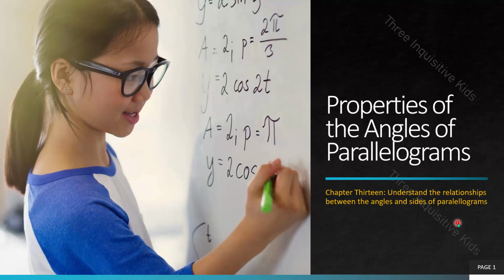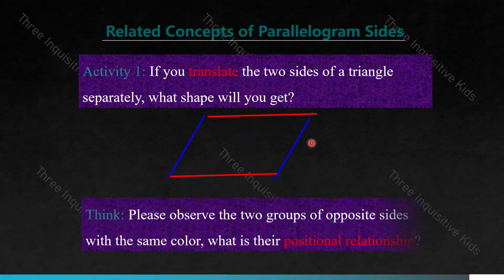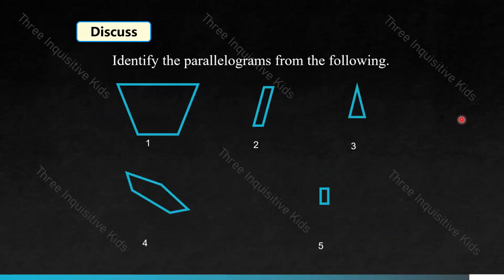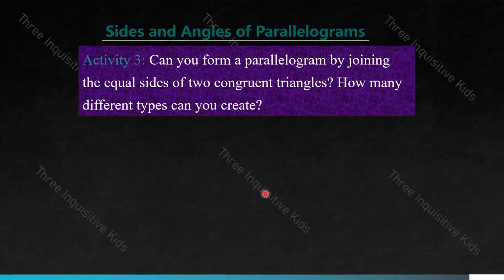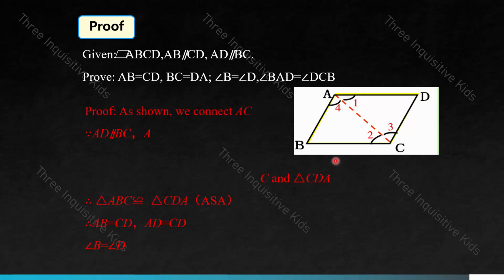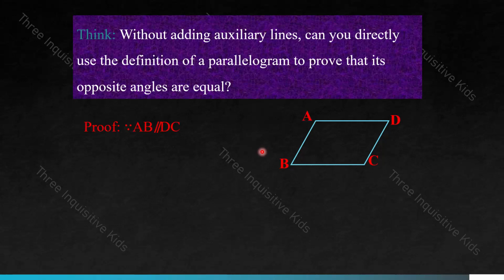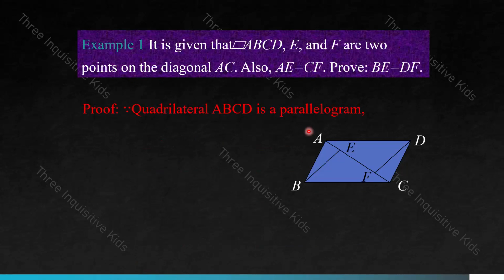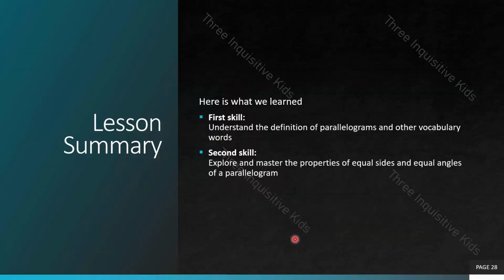8th Grade Math | Unit 13 | Properties of Angles in Parallelograms | Lesson 13.1.1 | Inquisitive Kids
In this lesson you will learn about properties of angles and sides in parallelograms.

0:00: Introduction
1:21: Related Concepts of Parallelogram Sides
3:46: Central Symmetry in Parallelograms
4:58: Sides and Angles of Parallelograms
11:23: Class Summary